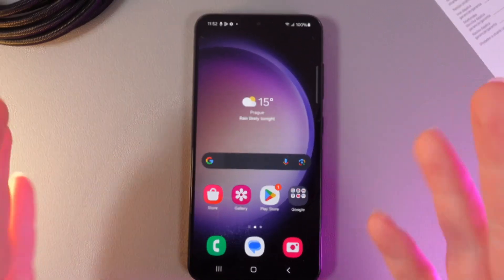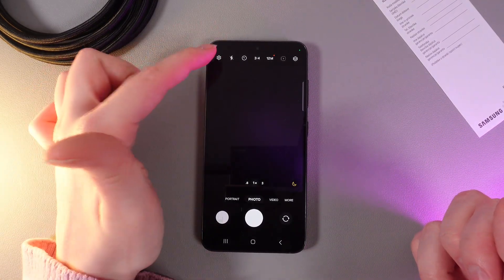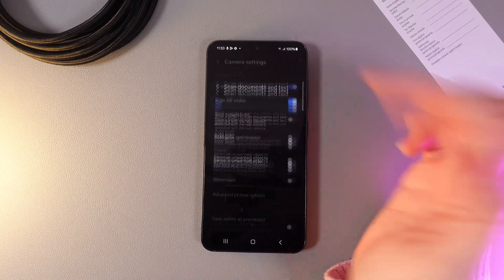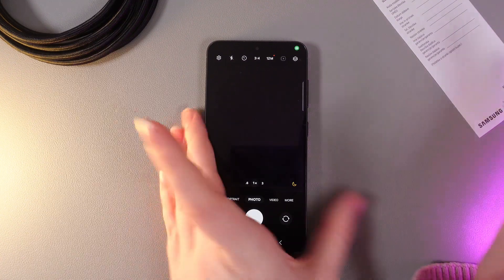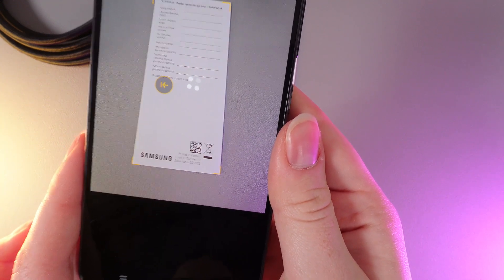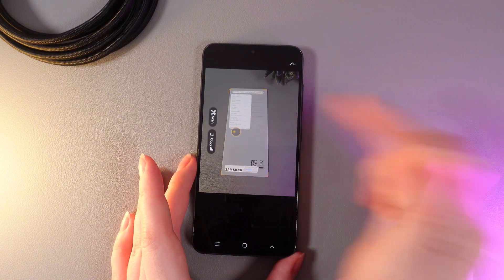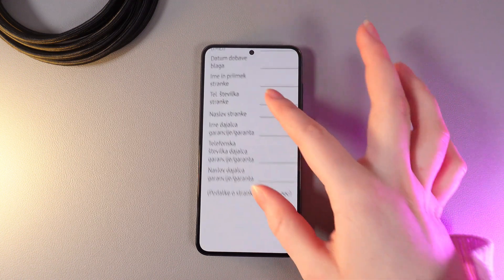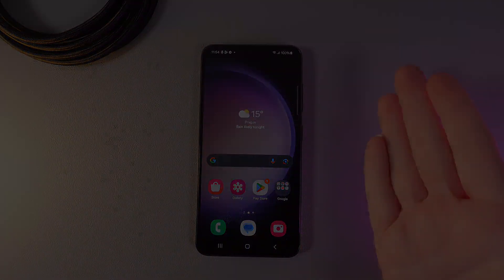How to Scan Documents with Samsung S23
Do you want to quickly and efficiently scan documents using your Samsung S23? This video guide will walk you through the process step-by-step, making it simple for anyone to capture high-quality scans of documents, receipts, or notes directly from their phone. We'll show you how to access the scanning feature, adjust settings for the best results, and save or share your scanned documents easily. Master this handy feature and enhance your productivity with your Samsung S23!